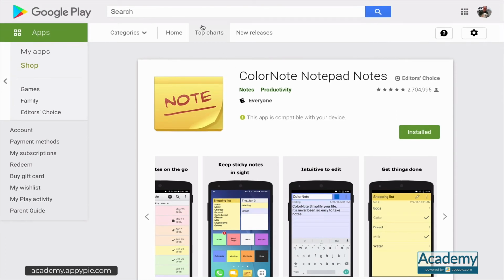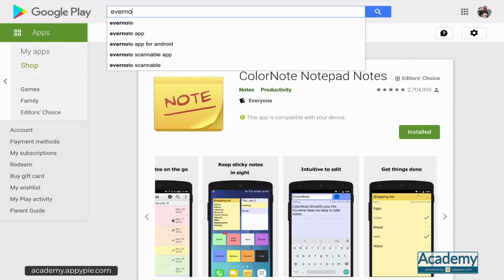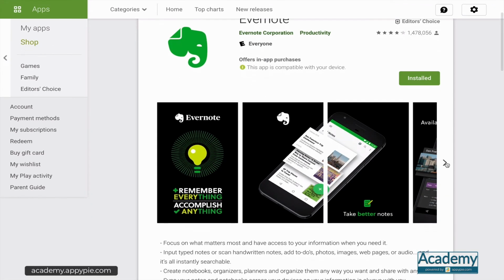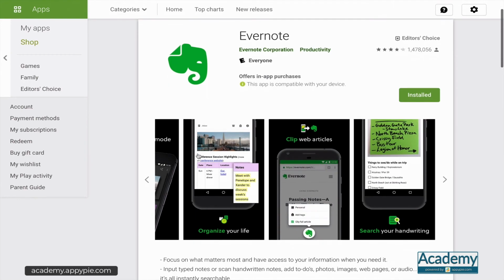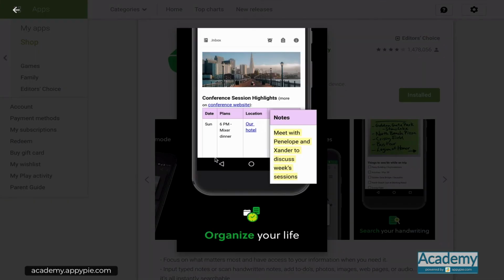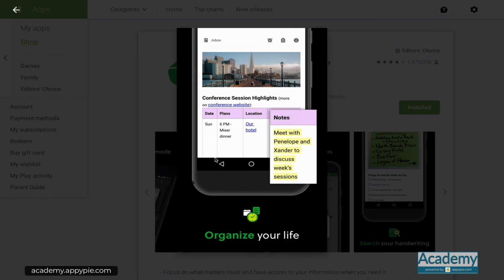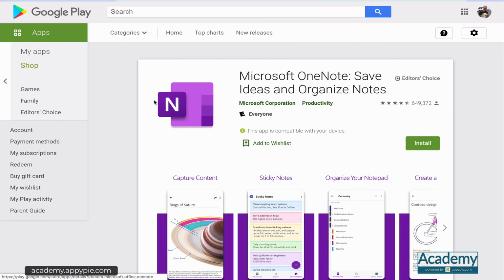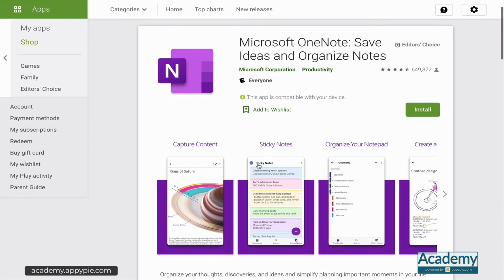Note taking and to do list apps: Lesson 32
Are you struggling to come up with the good business idea that could be worth millions?  Well, this start-up business idea course from Appy Pie Academy will teach you how to generate hundreds of great ideas. Learn how to get feedback on your new business ideas and decide if they’re worth pursuing.